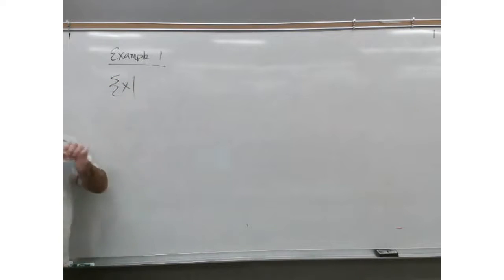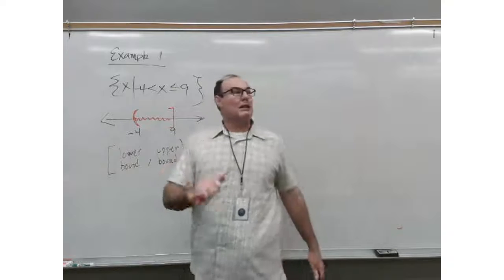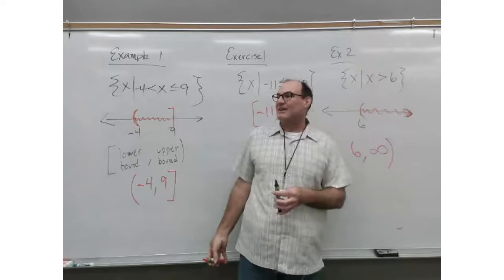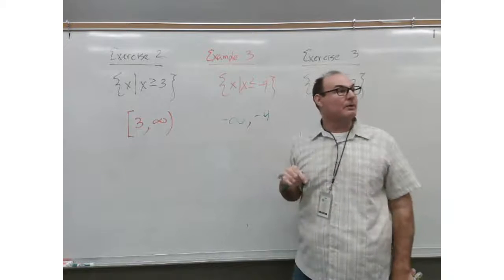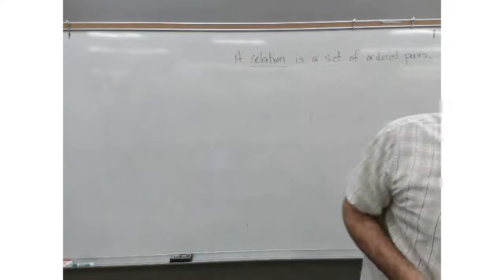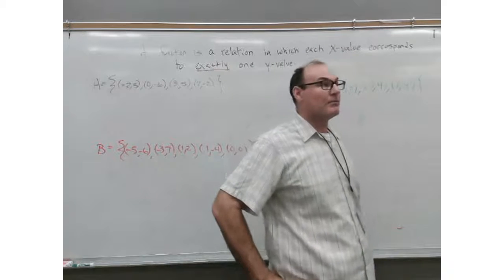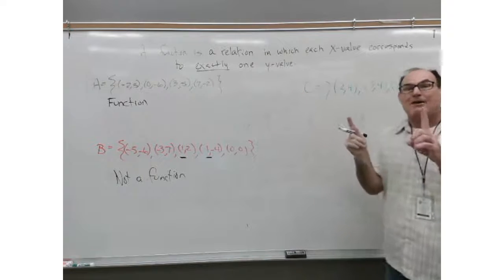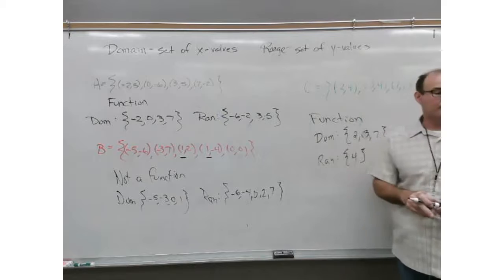Functions Part 1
An introduction to the definition of a relation and a function. Examples of each using sets of ordered pairs.